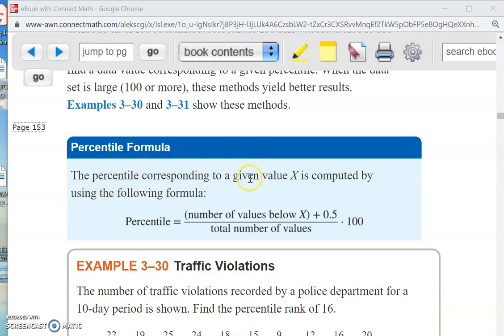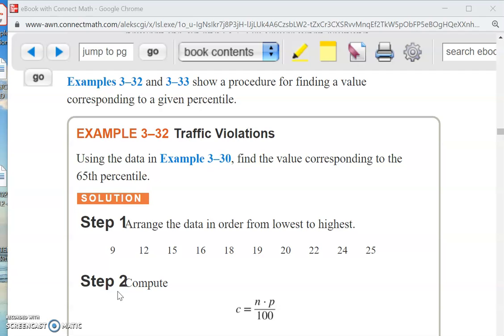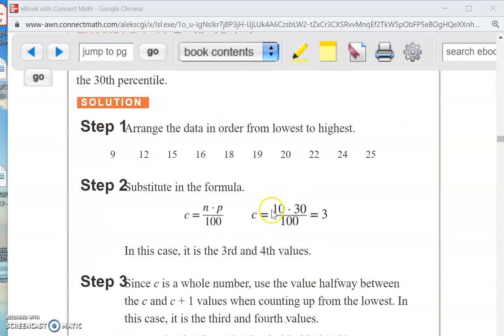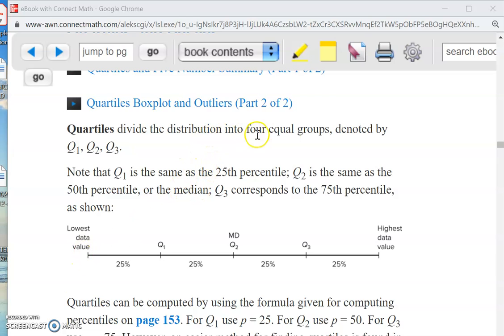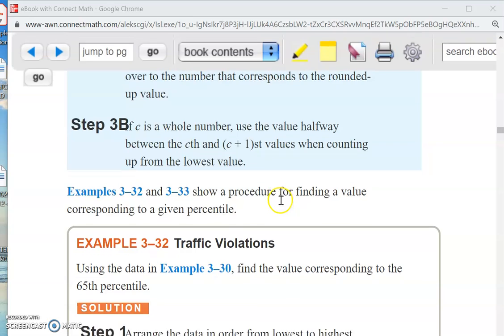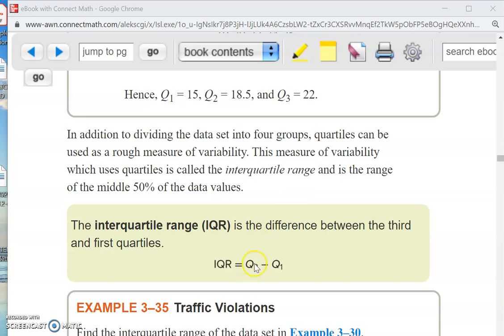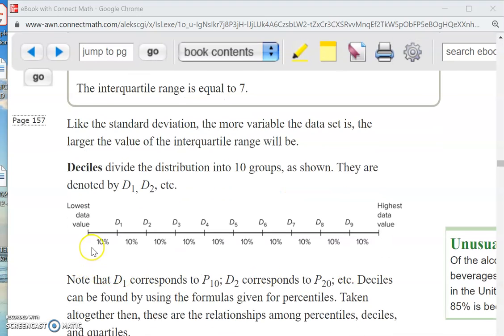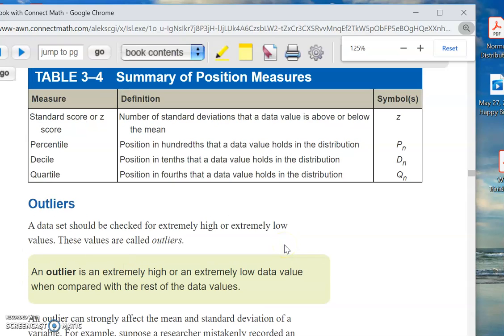Chapter 3 3 Recording 3